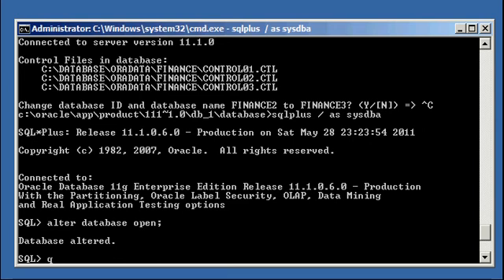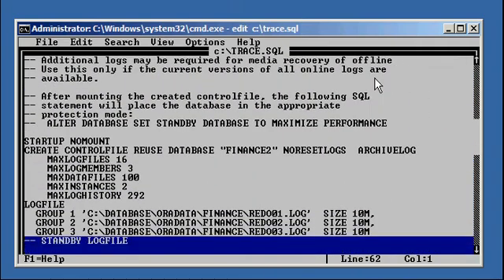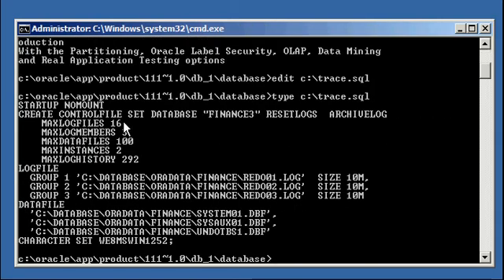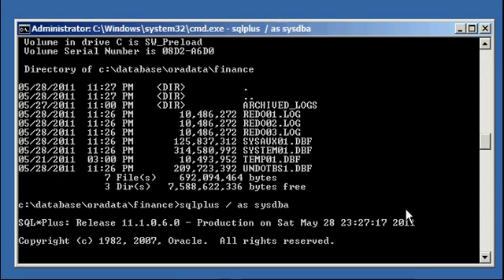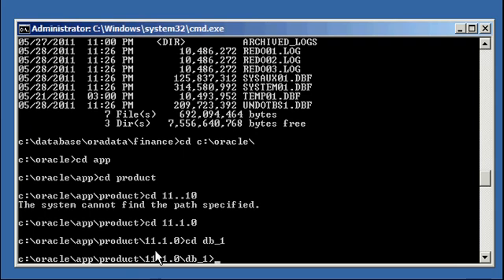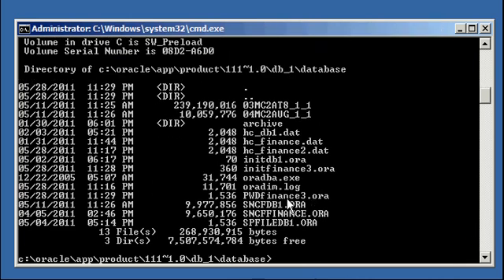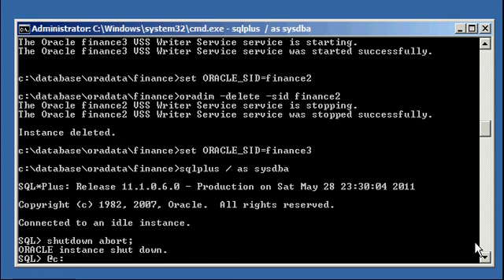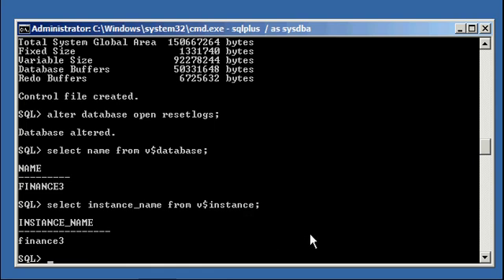Oracle DBA Justin - How to change the name of an Oracle database # 2 of 2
How to change the name of an Oracle database